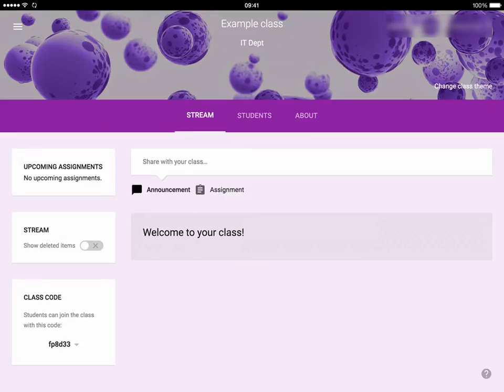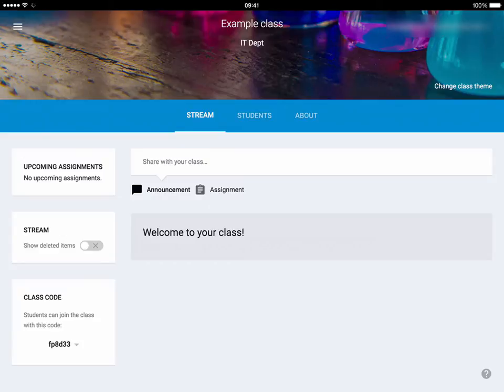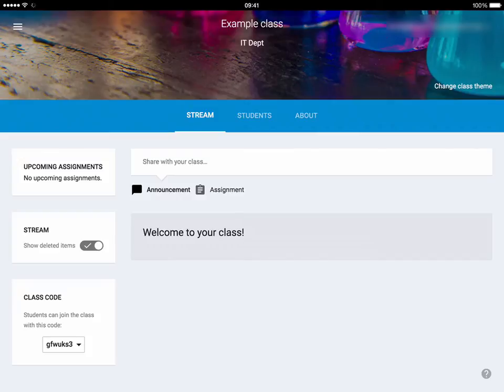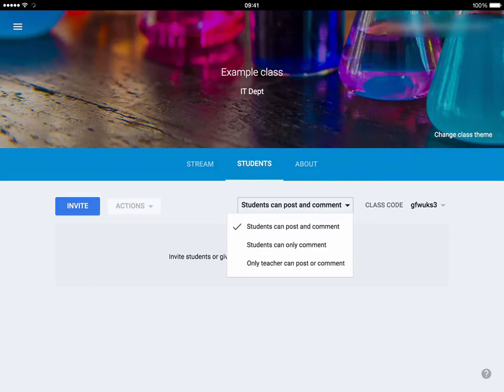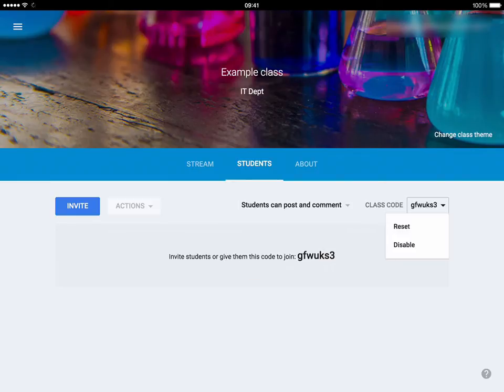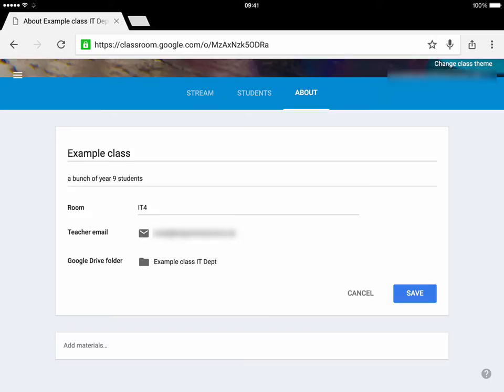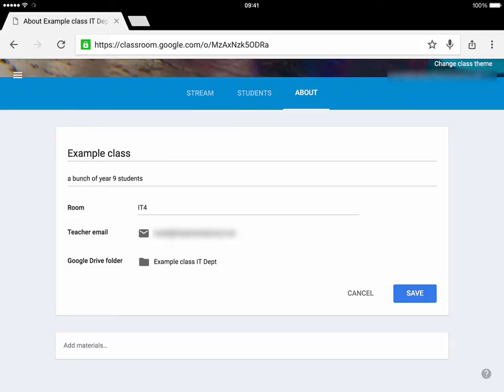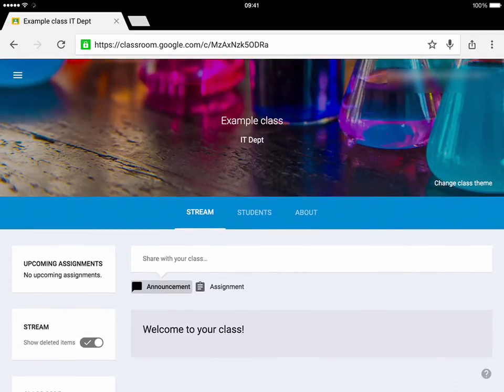The Anatomy of Google Classroom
A short screencast which demonstrates the various aspects and screens within Google Classroom